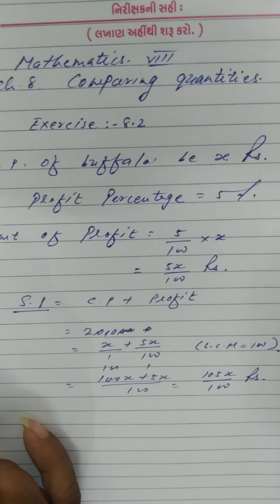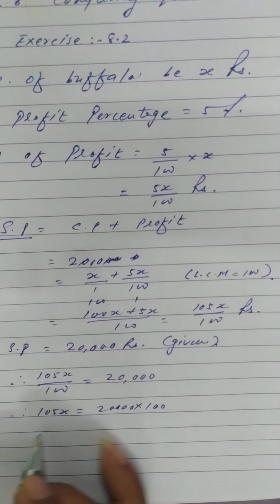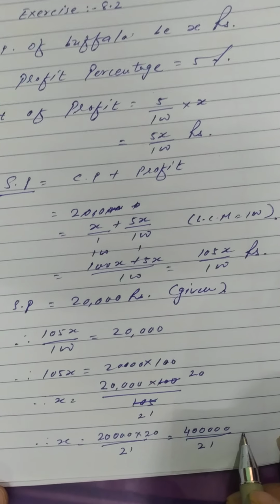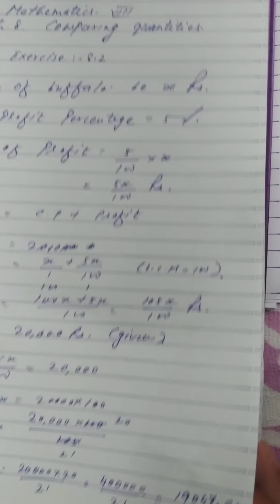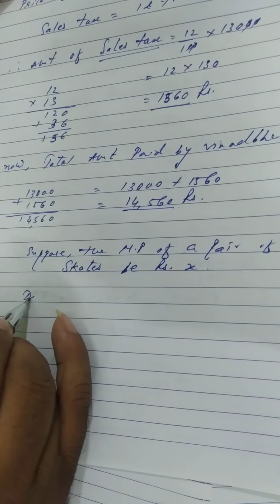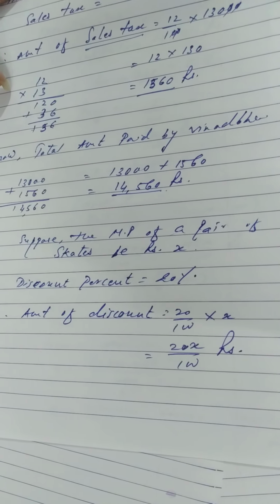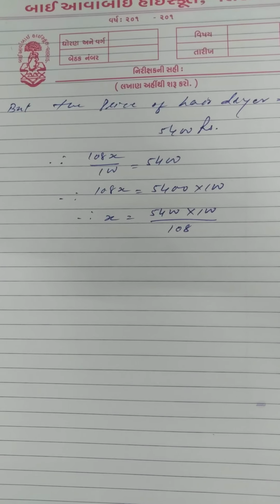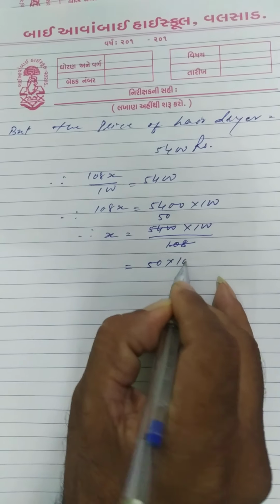mathematics. 8.(8.2)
Comparing quantities.